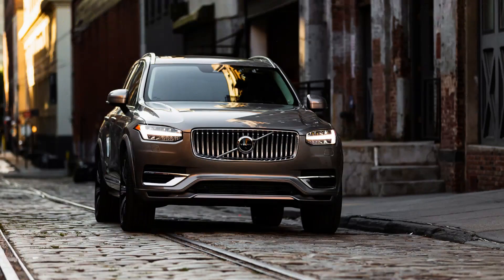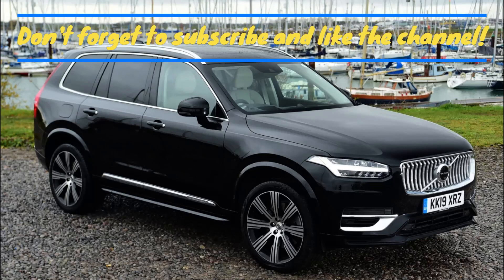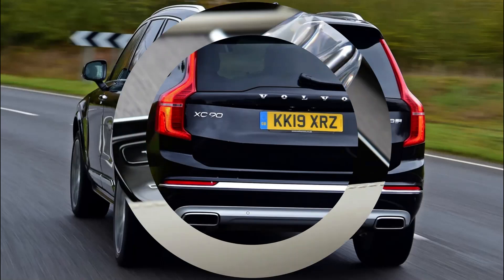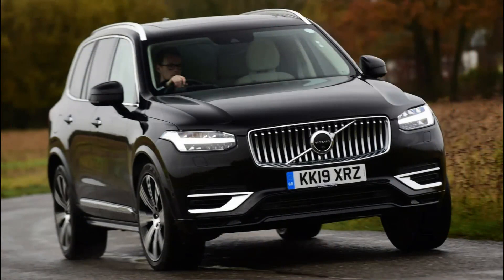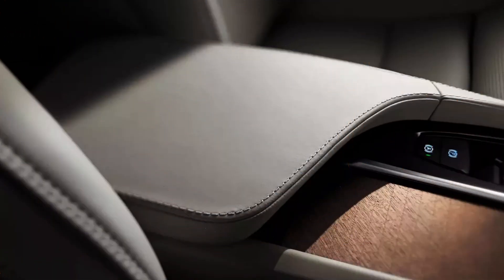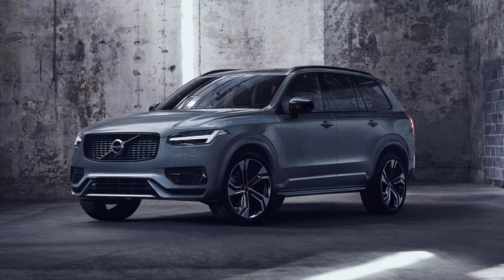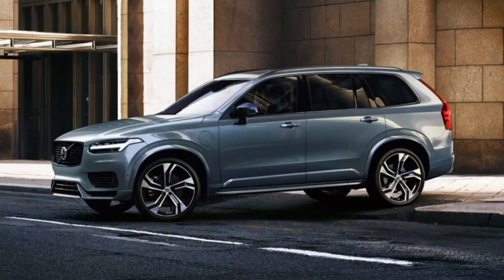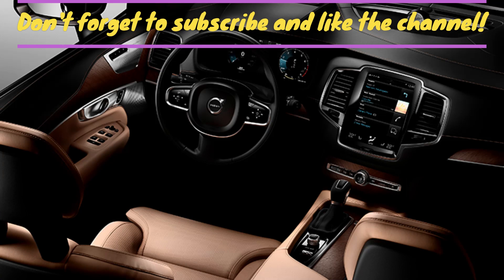Volvo / Volvo XC90 /The Ultimate Model / Volvo XC90 Excellence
Volvo XC90. Technology and styling updates have placed the Volvo XC90 luxury SUV at the top of its class.
Author: Auto Express
If you're looking to buy a big SUV, then the Volvo XC90 is one of the best cars in its class. Its large seven-seat interior means it can be used as an efficient family transport, but the quality on offer means it feels more like a luxury car than a family bag.
The Volvo XC90 boasts distinctive looks and plenty of equipment, as well as advanced fuel efficiency and safety technologies. The XC90 is also great on the road. With seven comfortable adult seats as standard and a large trunk, this is a strong candidate for family car buyers.
We love the Volvo XC90's unique combination of technology, efficiency, style and safety - that's why we named it Auto Express Car of the Year in 2015, and recent updates mean we still recommend it on your list if you're looking to buy a large SUV. .